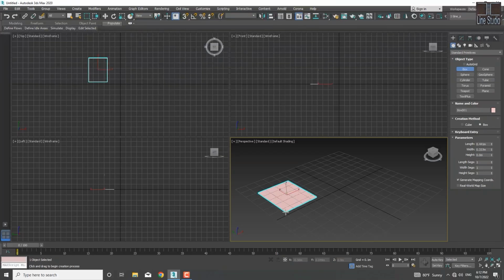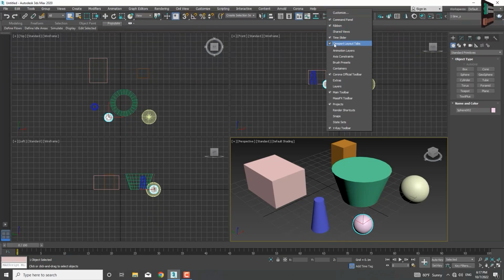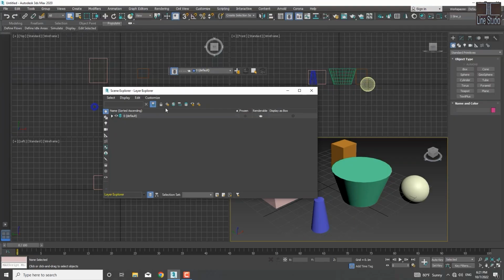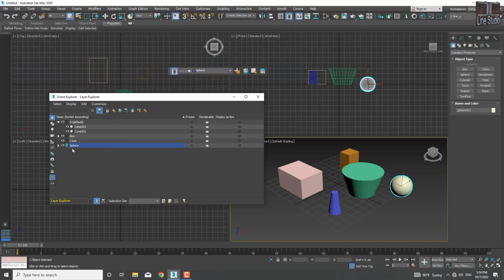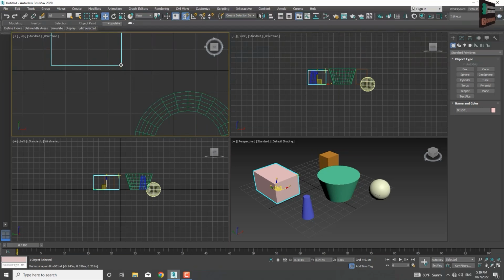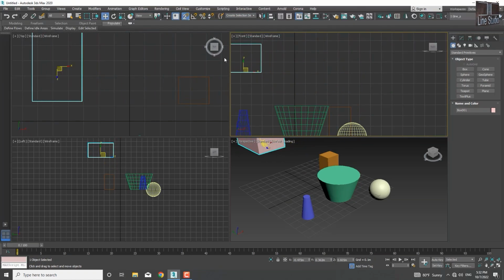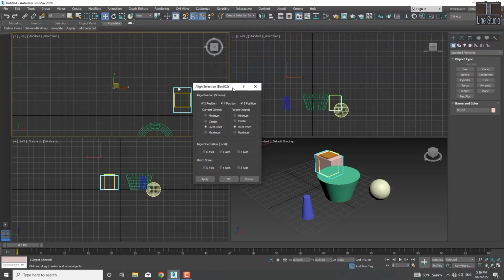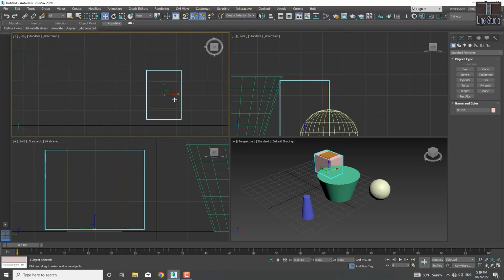3ds Max Tutorial | Episode 9: Layers, Snaps, and Align (Complete Guide)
In Episode 9 of our comprehensive 3ds Max course, we dive into essential tools for organizing and precision modeling: Layers, Snaps, and Align.

Note: To ensure a solid foundation, the lessons in these early stages of the course are structured with a slower, deliberate pacing so that absolute beginners can follow along comfortably without feeling left behind.

You'll learn how to utilize layers to keep your complex scenes clean and organized, master the snap system for pixel-perfect vertex and grid alignments, and use the Align tool to position objects accurately relative to one another. These workflows are crucial for professional architectural visualization.

🌍 Available Audio Tracks & Subtitles:
- Voiced/Dubbed in: Persian (Original language of instruction), Arabic, French, Latin American Spanish, and Portuguese (Brazil). More languages will be dubbed soon to make this course 100% free and accessible to everyone globally.
- Translated Subtitles: Available in 20 languages based on the English version.

📍 Timeline:
00:00 - Introduction
00:53 - Activating Toolbars
04:53 - Layers
10:20 - Snaps
16:50 - Align